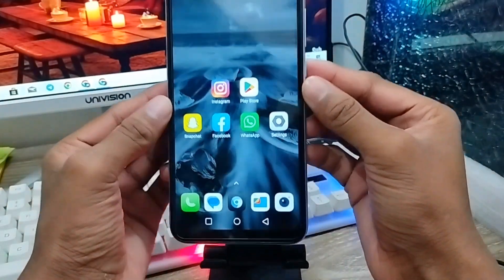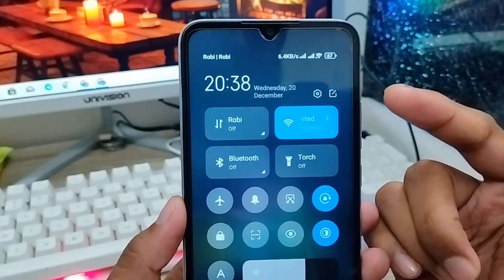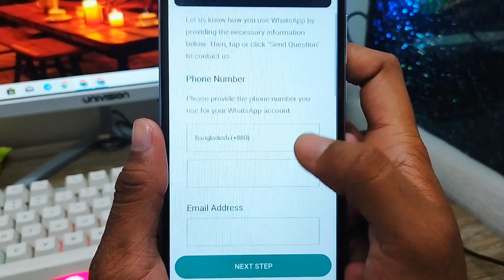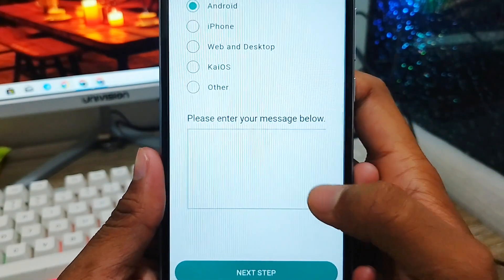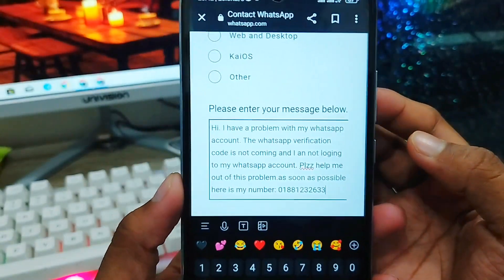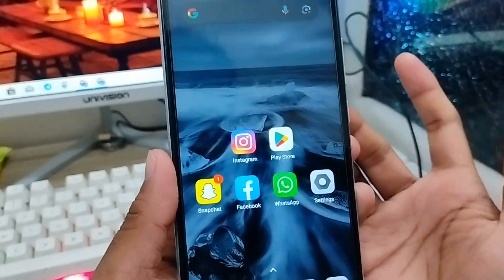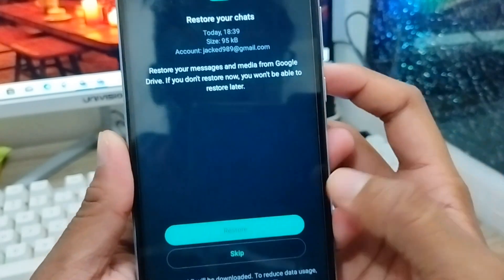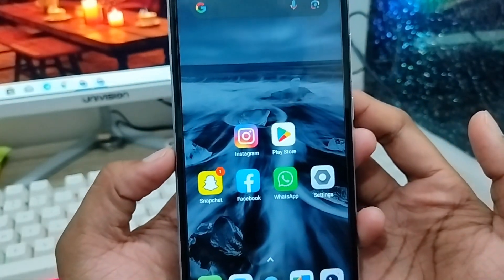How To Fix WhatsApp Verification Code Problem | WhatsApp OTP Verification Pin Not Coming 2023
Having problem with your WhatsApp Verification Code not working or code not coming on your android device. or is your WhatsApp OTP Verification Pin Not Coming or  WhatsApp OTP Verification code not working on your smart phone. then this video for you.
In this video I will show you how to fix your WhatsApp Verification Code Problem or WhatsApp OTP Verification Pin Not Coming problem on your android device.